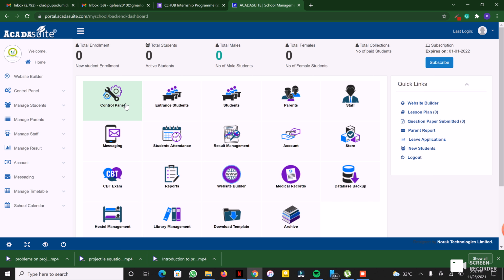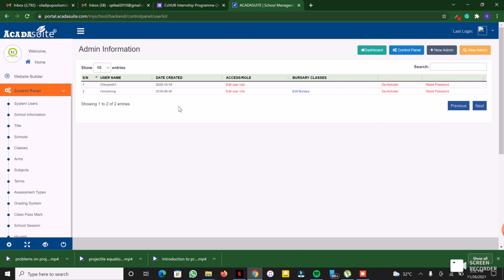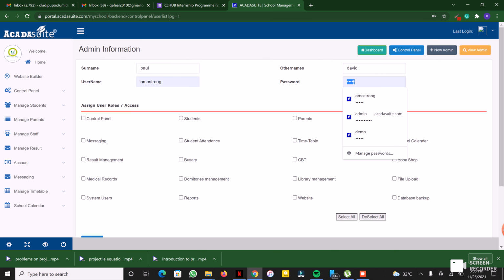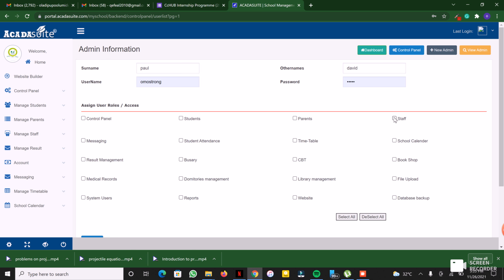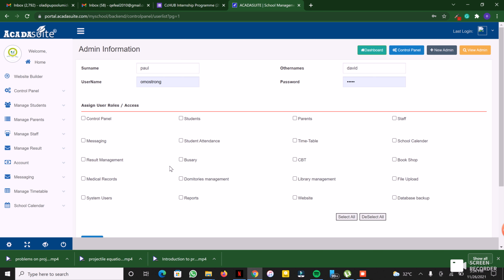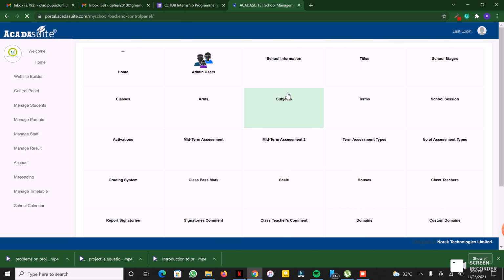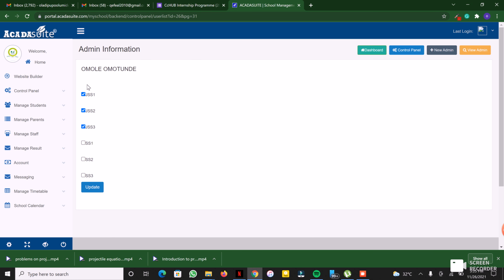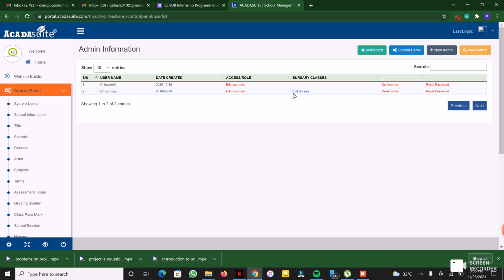How to admin users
How to access the user administration section in Acadasuite.